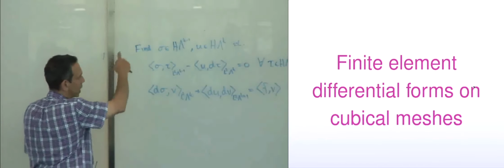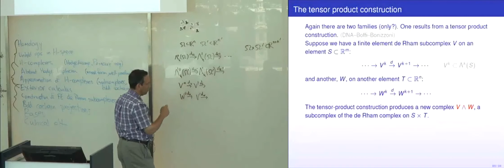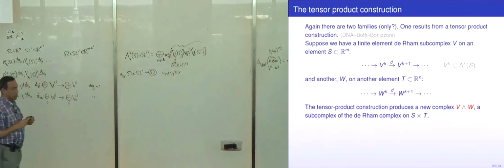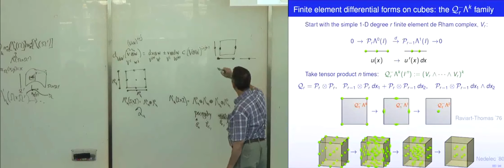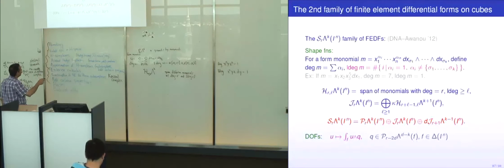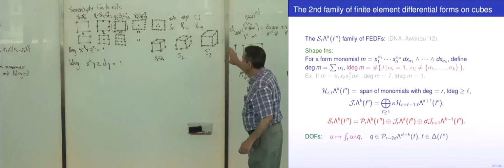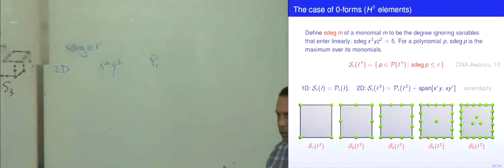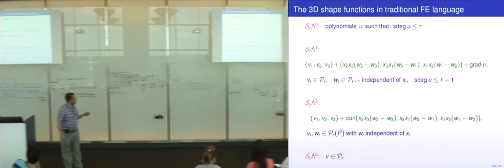10 Finite element differential forms on cubical meshes